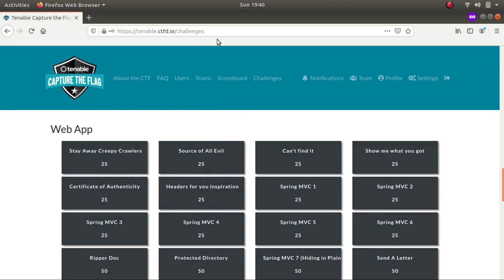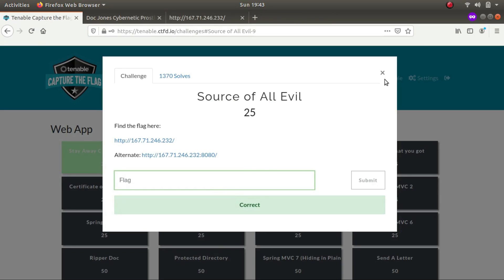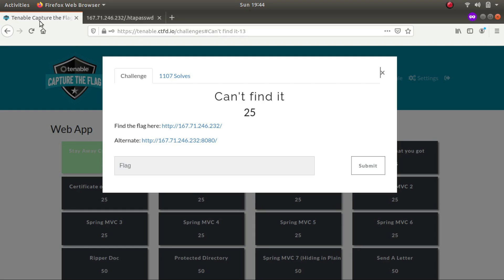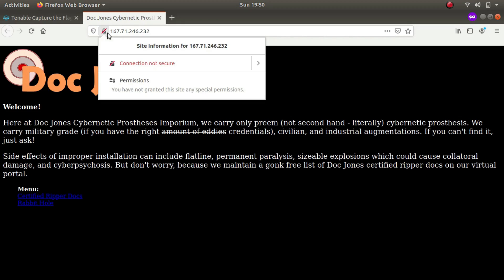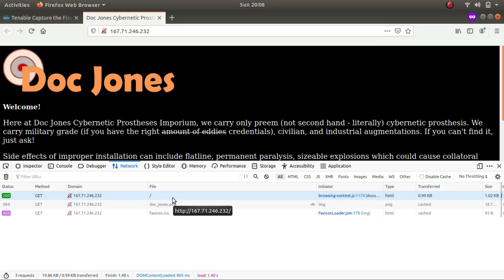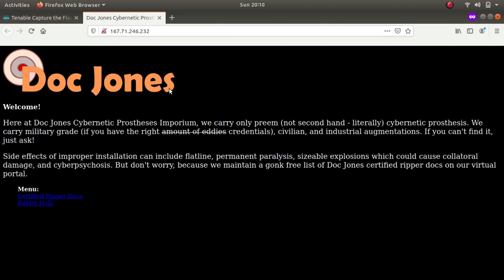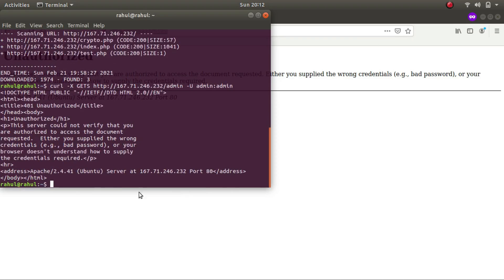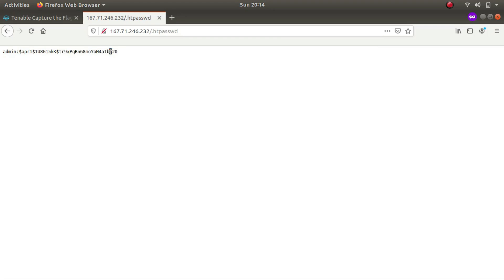Web App Category | Tenable CTF | CTF For Beginners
Video writeup of Tenable's  Web App Category.
In this video, I solve a few of the challenges in the web app category of the Tenable CTF competition.
Some of the challenges were:
1.Stay Away from Creepy Crawlers
2.Source of all evil
3.Can't find it
4.Show me what you got
5.Certificate Of Authenticity
6.Headers for your inspiration
7.Ripper Doc
8.Protected Directory